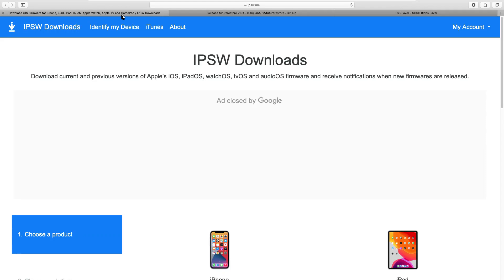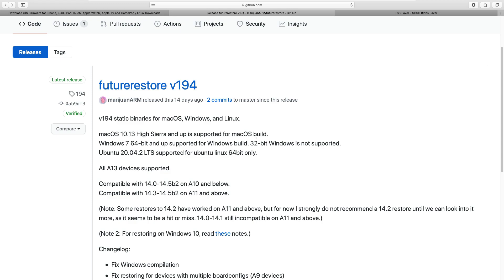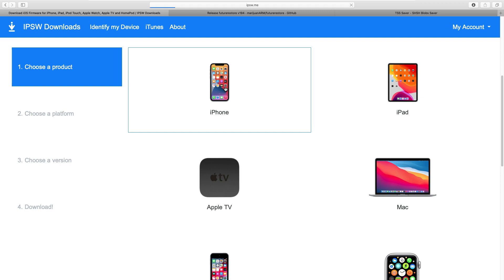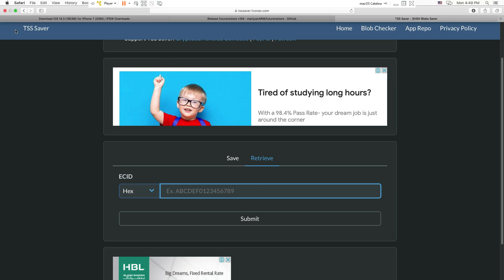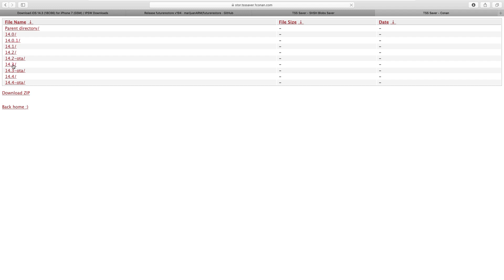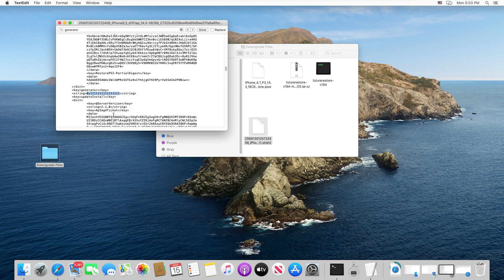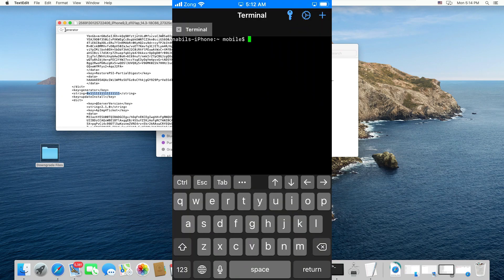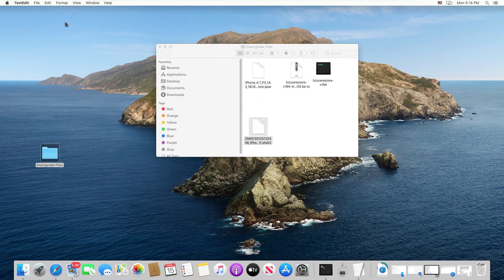How To Downgrade iOS 14.8 to Unsigned iPSW Using SHSH2 Blobs With Futurerestore SHSH Blobs Downgrade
Try: UltFone iOS System Repair Downgrade from iOS 16, Reset iPhone/iPad/iPod Touch without password.

How To Downgrade iOS 14.8 to 14.5 With SHSH2 Blobs Using Futurerestore 2022 | Downgrade iOS to unsigned iPSW with futurerestore SHSH blobs downgrade to any version with shsh blobs.

hey everyone how you all doing guys? Today in this video i am going to show you one cool method How To Downgrade iOS 14.8 to 14.5 with shsh blobs. Guys let me tell you that this is the 100% working method to How To Downgrade iOS 14.8 to 14.5 with futurerestore shsh blobs downgrade. Guys please note that this method to How To Downgrade iOS unsigned ipsw 14.8 to 14.5 is safe but please follow all the steps with care.

I will show you how to downgrade​ or upgrade to iOS 14 all the way up to iOS 14.8 from any jailbroken or exploitable version if you saved the SHSH2​ blobs (even if the version is no longer signed by Apple). This is basically an in-depth tutorial on how to use FutureRestore​ with previously saved SHSH2 blobs and a NonceSetter. Using this tutorial you can restore to an unsigned iOS version as long as you have the saved SHSH2 blob, you are on an exploitable / jailbroken version, and the SEP and Baseband are compatible.

So guys first you have to watch this video till last and then follow all the steps so that you can downgrade ios 14.8 to ios 14.5 or any versions with shsh blobs using futurerestore.

I have tested this method to How To Downgrade iOS 14.8 to 14.5 on several different devices and its working perfect to shsh blobs downgrade ios 14.8 to ios 14.5.